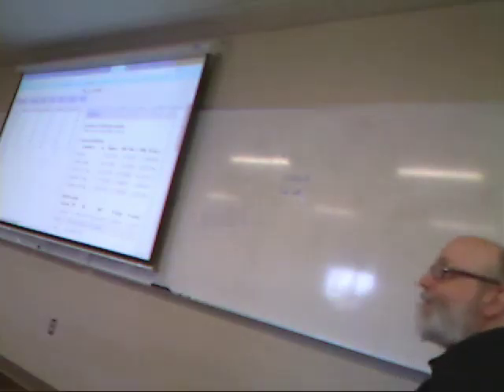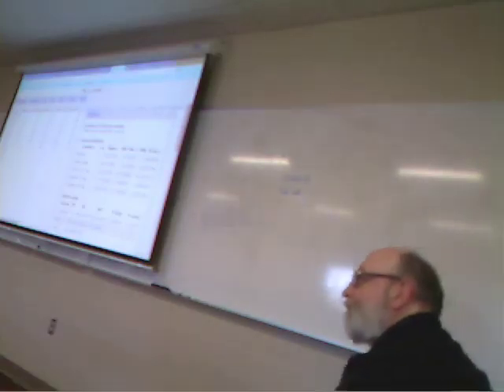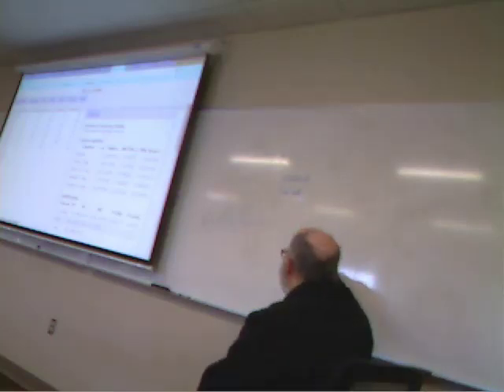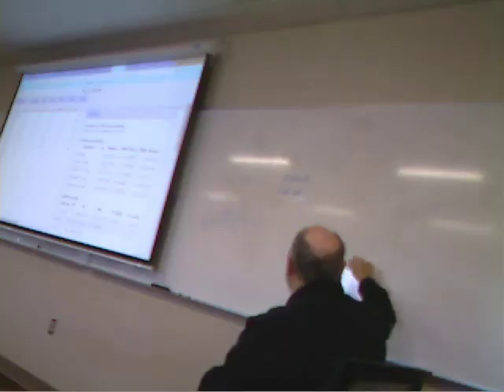BStat Apr 2 2019 Notes on ANOVA etc.